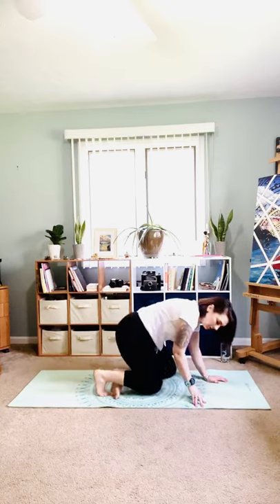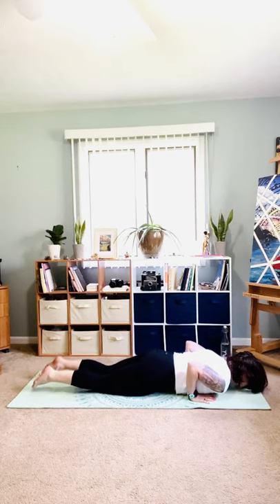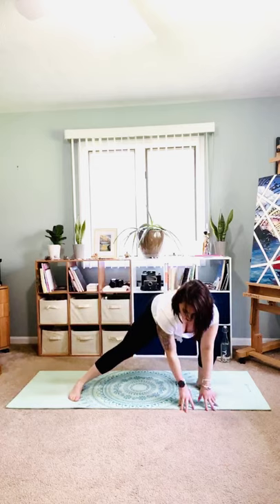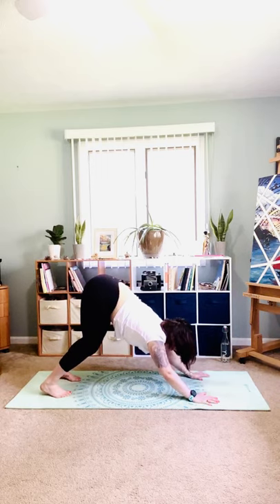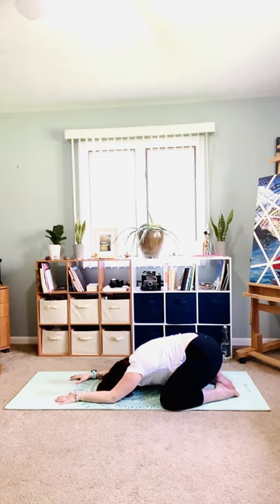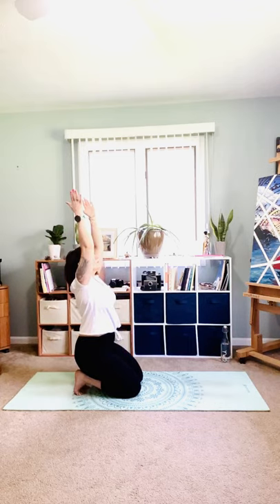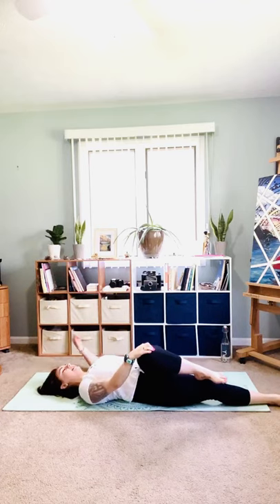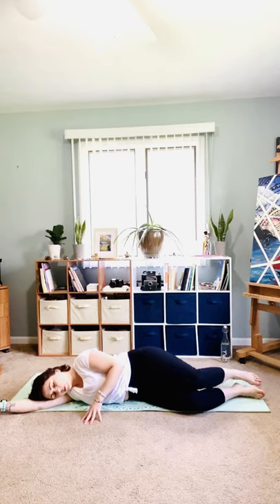Beginner Yoga // Upper Body Relief // Lower Body Strengthening // Catching Waves Yoga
Today's session is great for beginners due to it's simple clear instructions and the option of tons of modifications! This vinyasa yoga is great to help relieve upper body pain and strengthening your lower body!

As always this is Thoracic Outlet Syndrome (TOS) friendly. Having this condition means that I am always mindful not to cause a flareup! That being said, we are all at different spots on your journey so MODIFY, MODIFY, MODIFY!

LIVE YOGA?

Namaste
Leslie